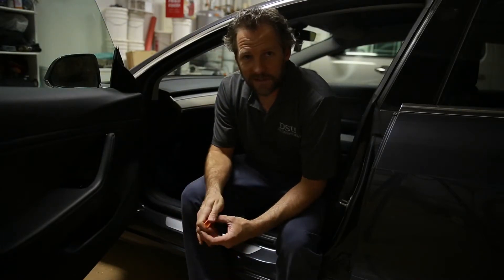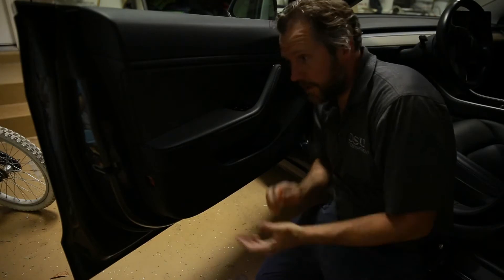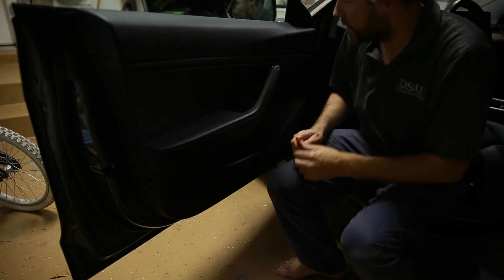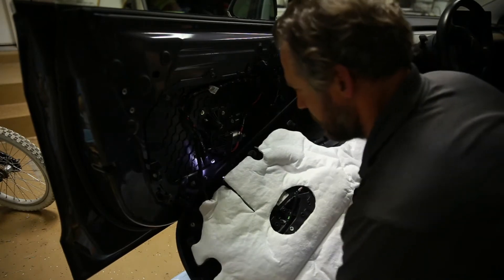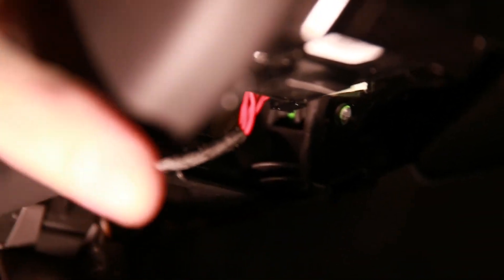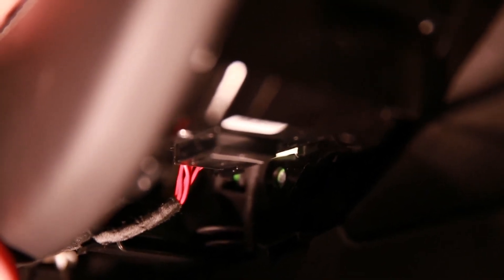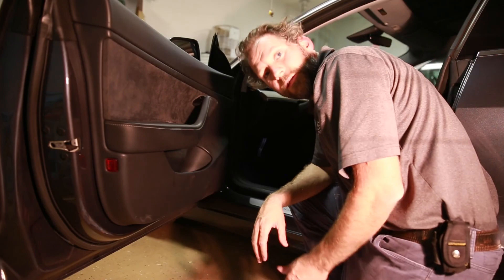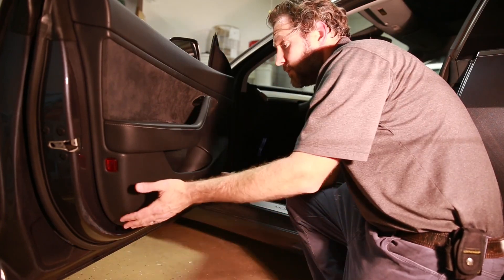Replace Window Switches in a Tesla Model 3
If your window switches break, and your Tesla M3 is out of warranty, these instructions can help you replace them. I couldn't find a video showing how to do this, so I made one.
By the way, the window switches cost about $120 on eBay, but they only cost $39 if you buy them straight from Tesla.
I take no responsibility if you mess this up and damage your vehicle.